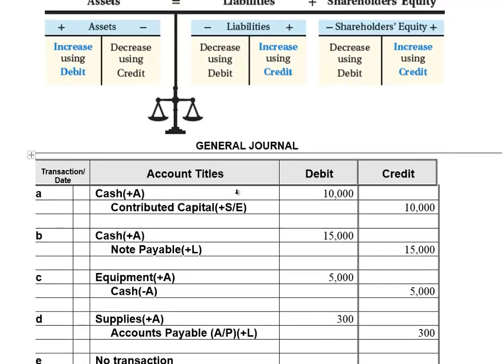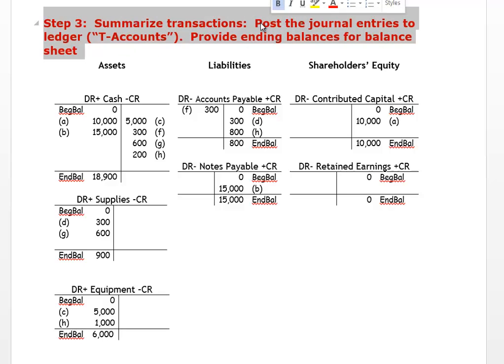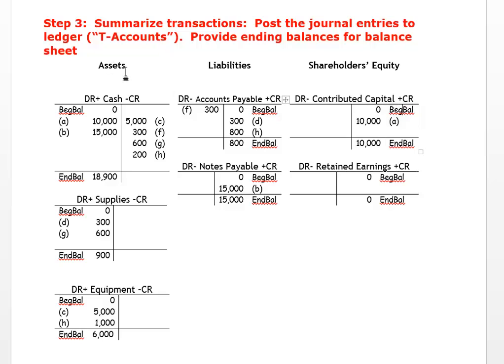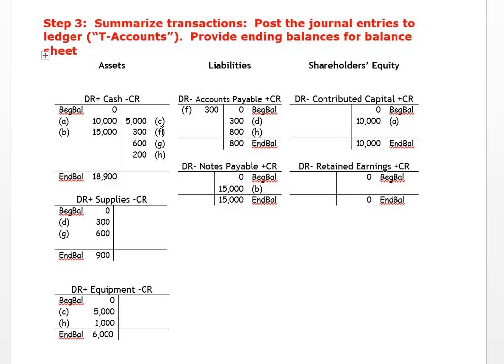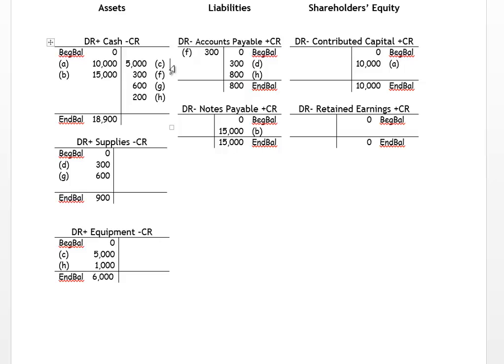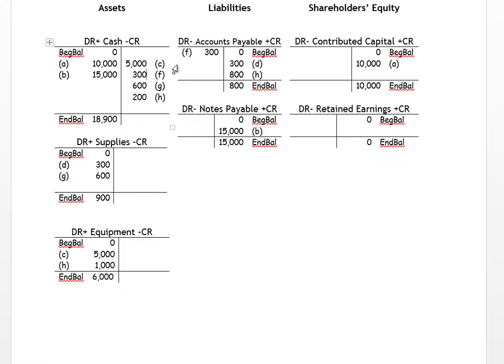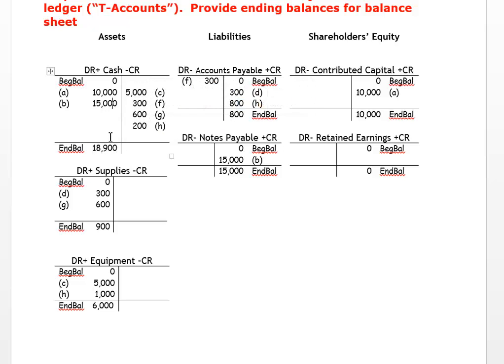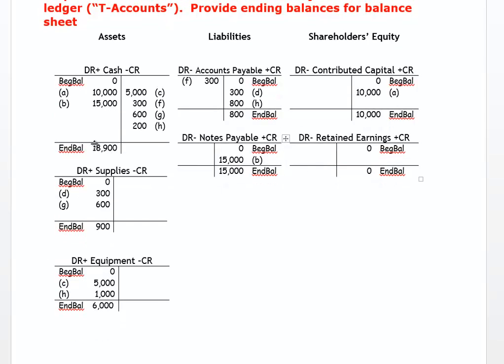Accounting Process Step 3: Summarize Transactions (Post to T accounts) - World Wide Webster Example